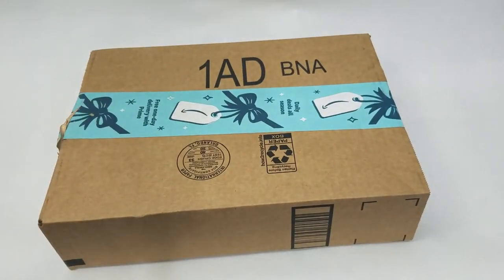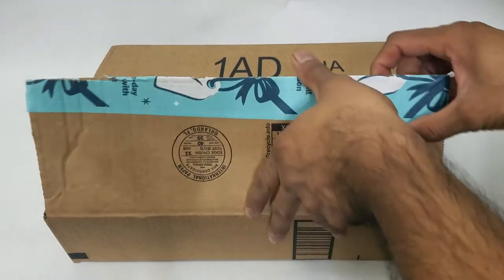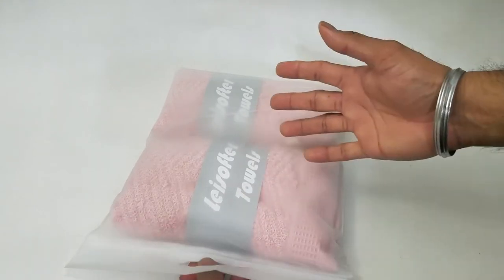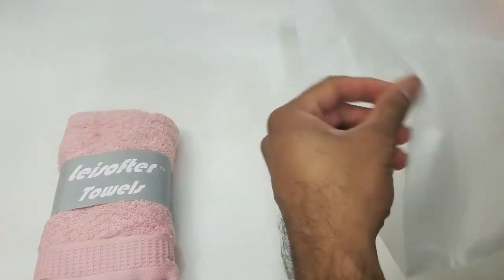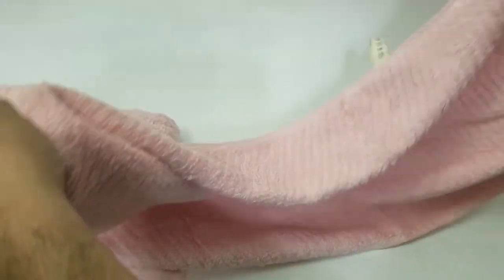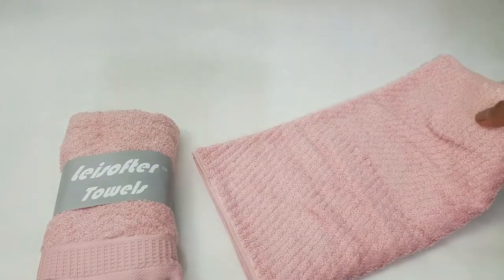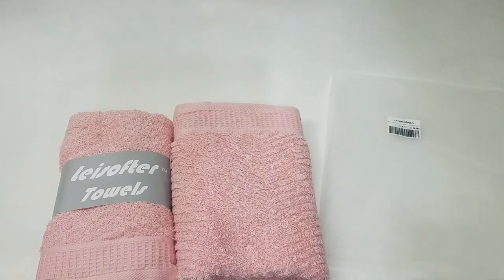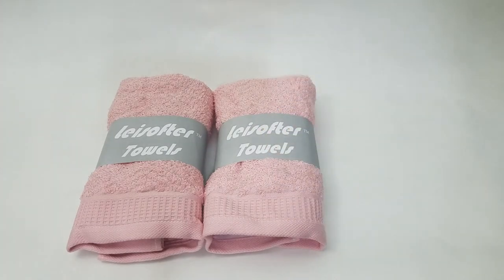PRODUCT REVIEW: Must have camping item! Ultra soft cotton towels in Zip Lock back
100% Cotton
Set includes two premium cotton large hand towels measuring 14 by 29 inches
Woven with 100% long-staple cotton which is famous for maximum softness and absorbency,the towels are five-star hotel quality,ideal for gym, home, hotel, beach, pool, salon uses.
Machine washable, for best results, wash separately on first use to minimize lint.And it will become plush and softer after first wash.
Made from natural materials and free from harmful chemicals and synthetic materials, safe for you & your family

Take Care